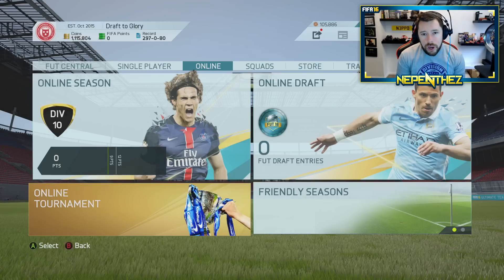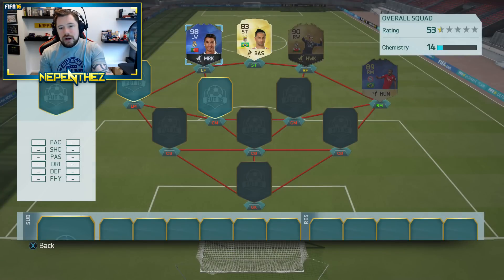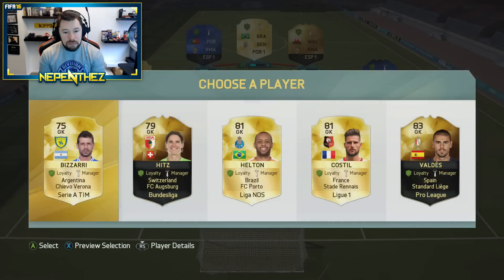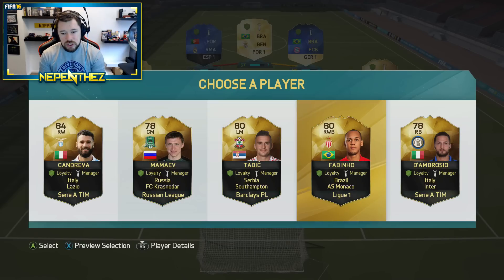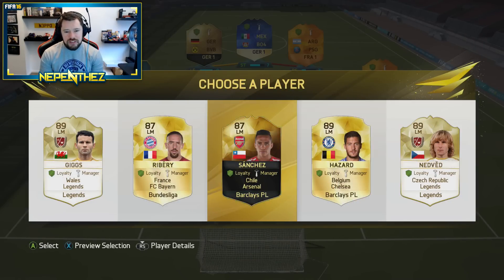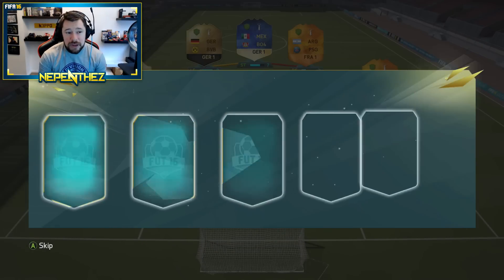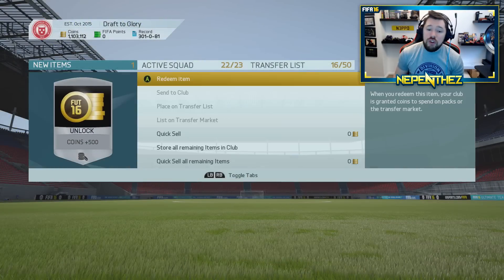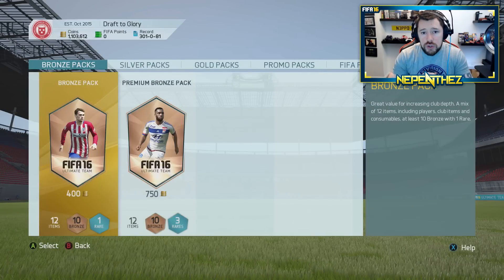BUNDESLIGA TOTS DRAFT! - TOTS FUT DRAFT TO GLORY #109 - FIFA 16 Ultimate Team